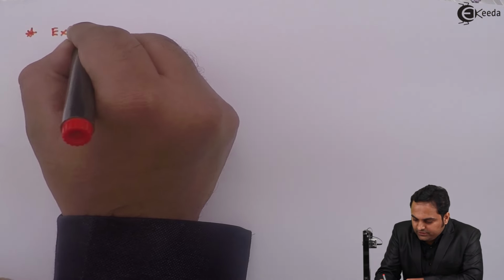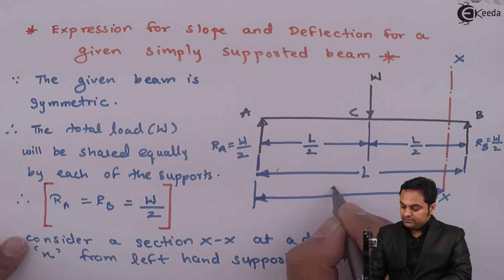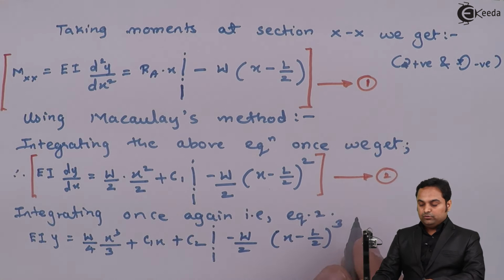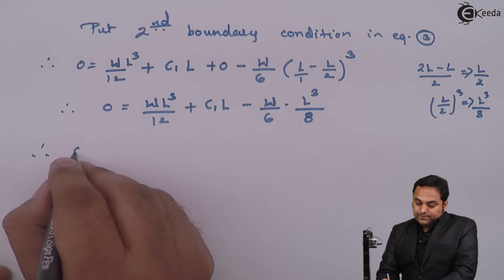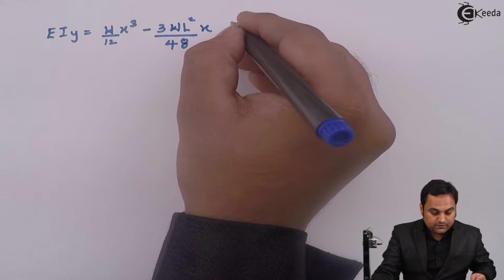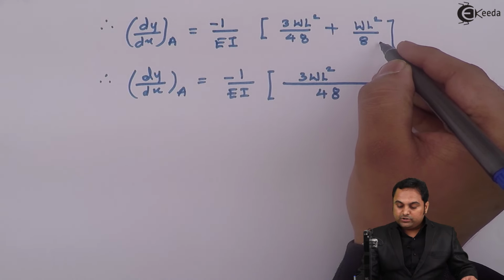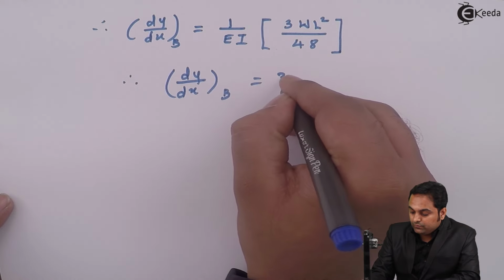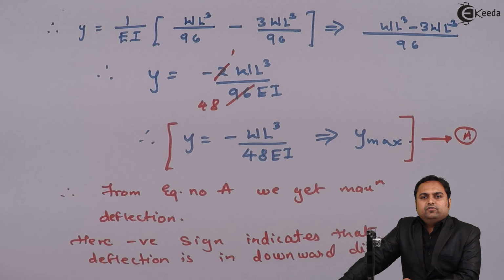Expression for Slope and Deflection - Slope and Deflection of Beams - Strength of Materials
Video Name - Expression for Slope and Deflection

Chapter - Slope and Deflection of Beams

Watch the video lecture on Topic Expression for Slope and Deflection of Subject Strength of Materials by Professor Zafar Shaikh. Watch the Complete lecture on Engineering Academics with Ekeeda.

Happy Learning.